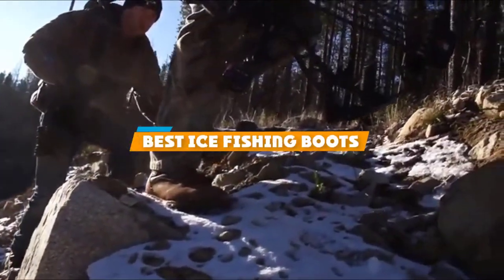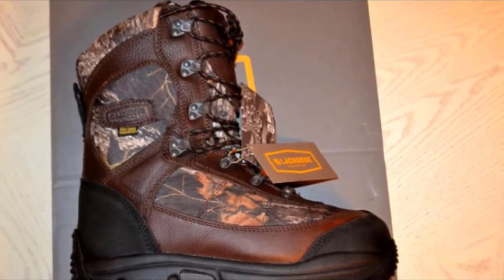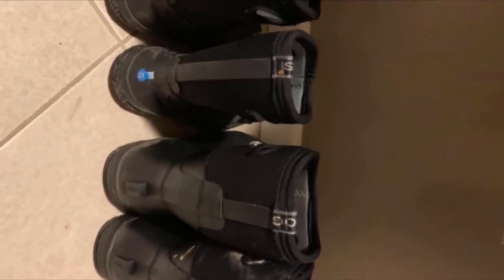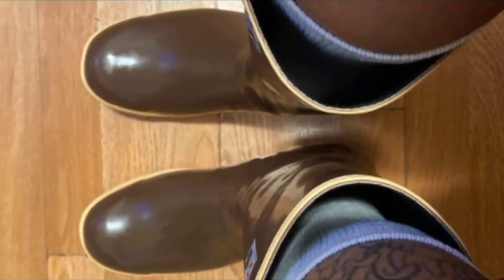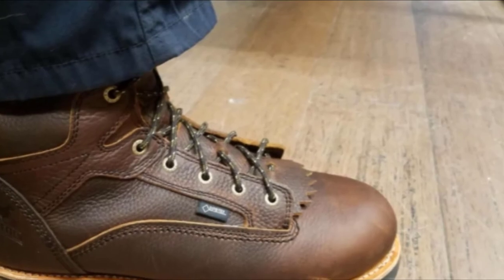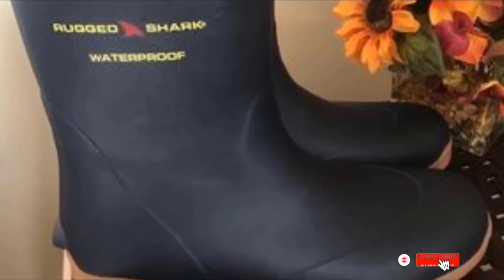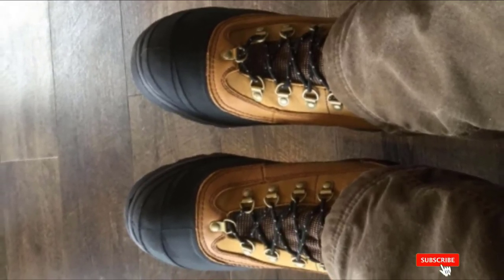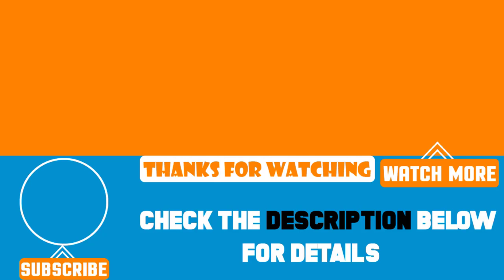Top 7 Best Ice Fishing Boots Review in 2024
Best Ice Fishing Boots featured in this video:

7. Lacrosse Hunt Pac Extreme 10” Leather Ice Fishing Boot

6. Bogs Men’s Classic Ultra Mid Insulated Waterproof

5. Xtratuf Legacy Series 12”

4. Irish Setter 860 Elk Tracker

3. Rugged Shark Premium

2. Sorel Conquest

1. Muck Boot The Original

 To narrow down your searching effort, we have researched the market on Ice Fishing Boots. We already spent hours analyzing these top 5 Ice Fishing Boots to ensure you're worth buying. They all come with excellent features with a great price range.

This video on the Ice Fishing Boots reviews in 2024 will add value for the money. So keep watching till the end and select the suited one for you.